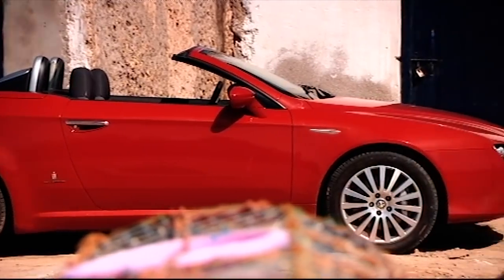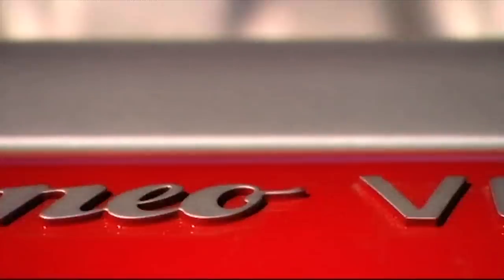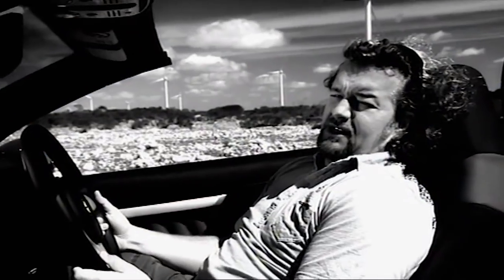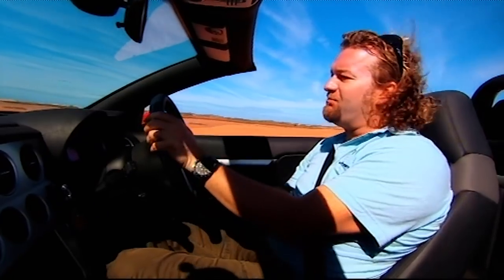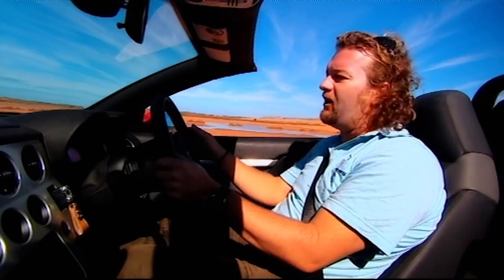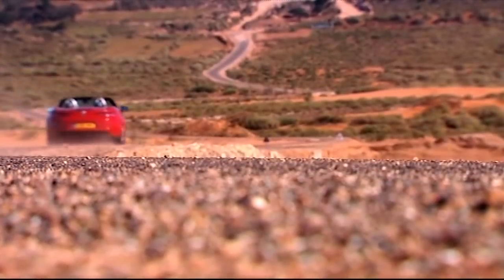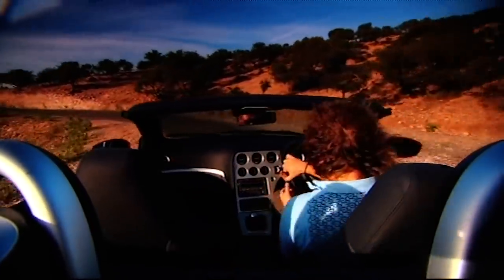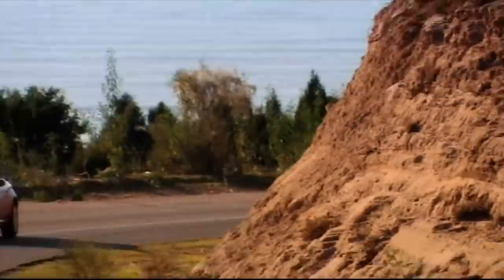Fifth Gear: Alfa Romeo Spider Review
Tom takes the Alfa Romeo Spider for a spin in the scorching heat.